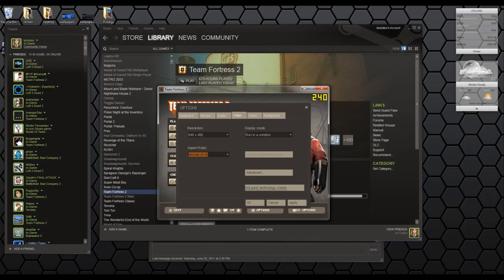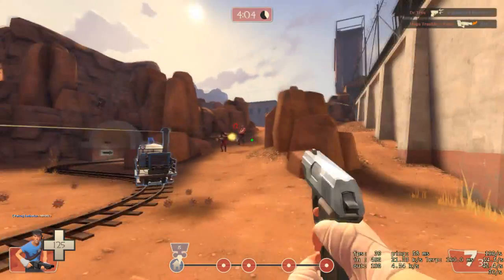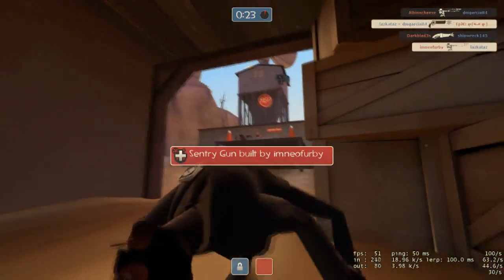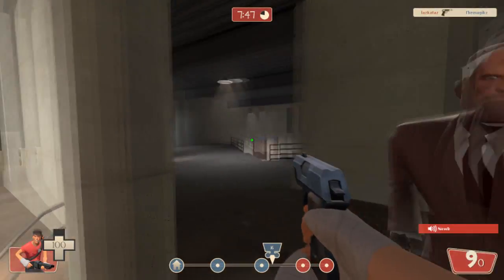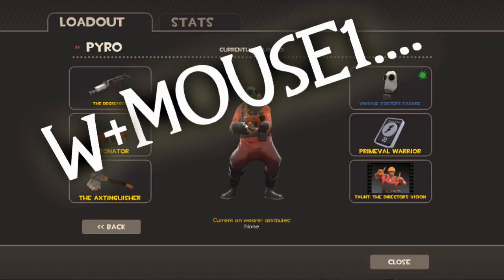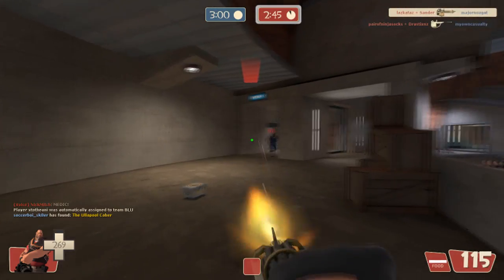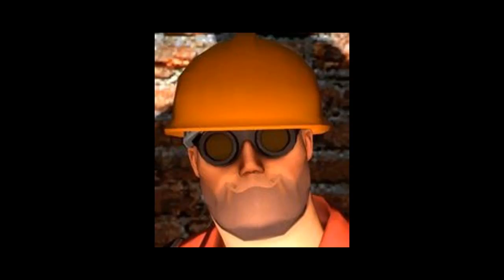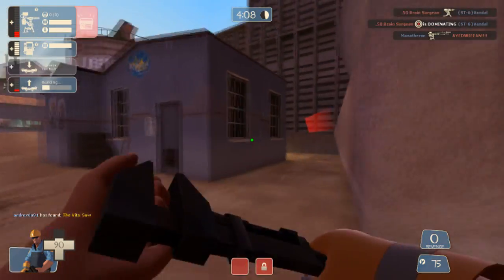Team Fortress 2: A Video Guide for New Players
Have you recently downloaded this great new Free-To-Play game called "Team Fortress 2"? If so, this video is perfect for you. Noob.

(Because people are asking: I used Fraps and Sony Vegas 10)